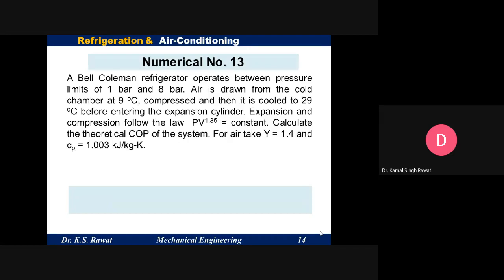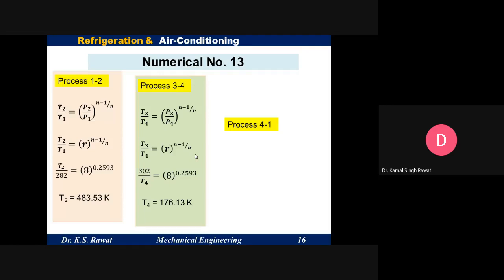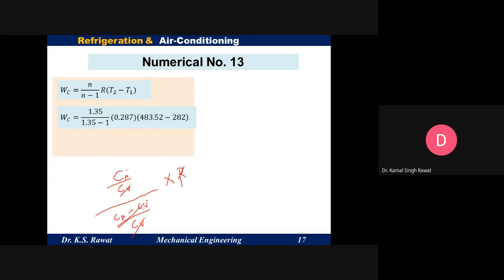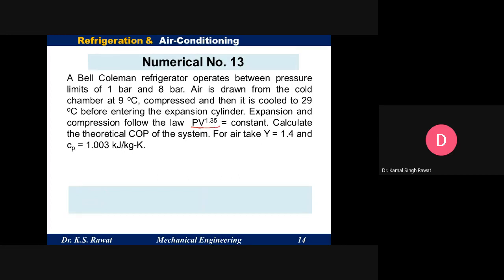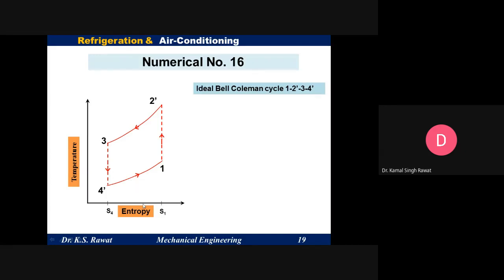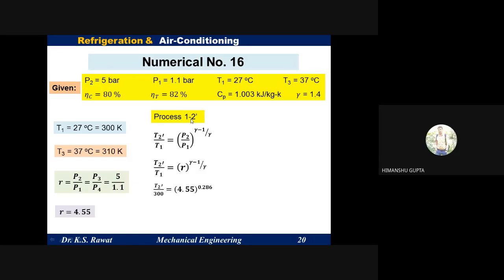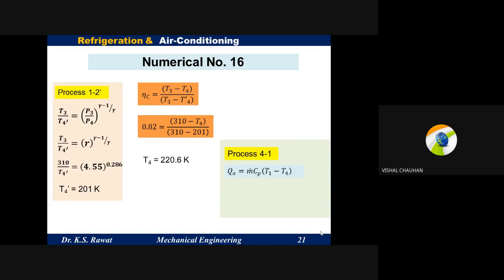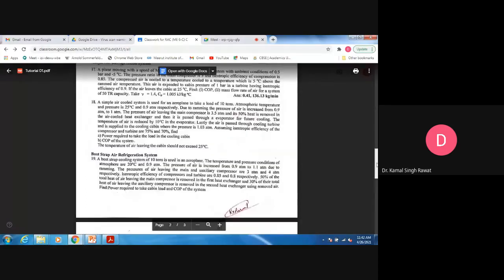Lec.05 Acual Bell Coleman Numerical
A Bell Coleman refrigerator operates between pressure limits of 1 bar and 8 bar. Air is drawn from the cold chamber at 9 oC, compressed and then it is cooled to 29 oC before entering the expansion cylinder. Expansion and compression follow the law  PV1.35 = constant. Calculate the theoretical COP of the system. For air take Y = 1.4 and cp = 1.003 kJ/kg-K.

A Bell Coleman refrigerator operates between pressure limits of 1.1 bar and 5 bar. The temperature at the suction to the compressor and inlet to the expander are 27 oC and 37 oC respectively. Determine power input for compressor, if refrigerator produces cooling effect at the rate of 50 TR. The isentropic efficiency of the compressor = 80 % and isentropic efficiency of expander = 82 %. Take Y = 1.4 and cp = 1.005 kJ/kg-K.